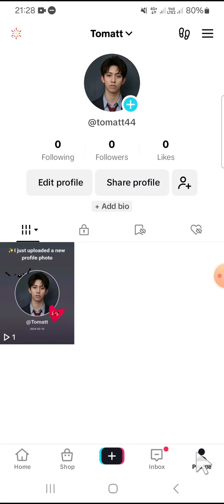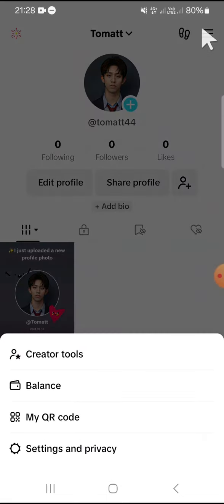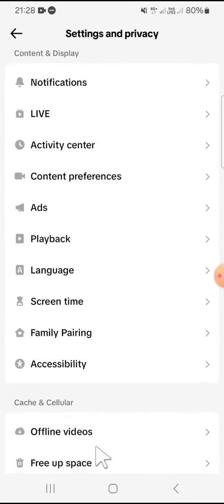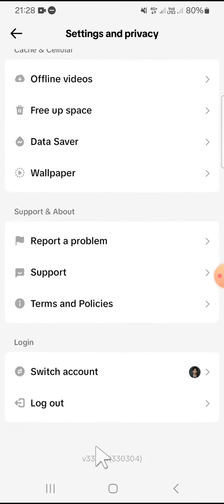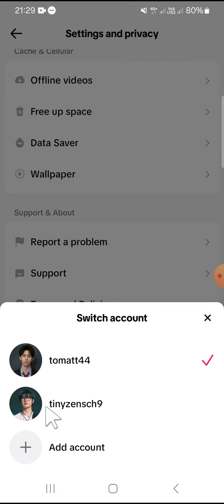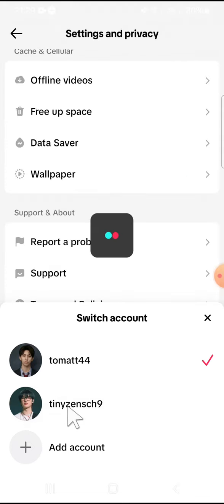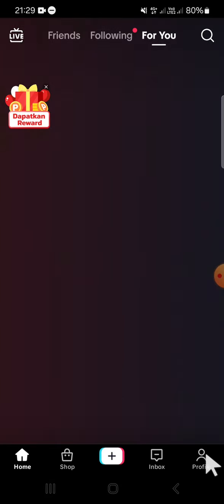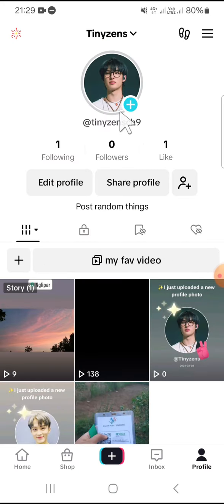Having More than One Account on TikTok? How to Switch from One TikTok Account to Another Account?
Are you juggling multiple TikTok accounts and tired of constantly logging in and out? Say goodbye to the hassle with our easy tutorial on switching between TikTok accounts seamlessly! Whether you're managing personal and professional profiles or simply have multiple interests to explore, this guide will simplify your TikTok experience.